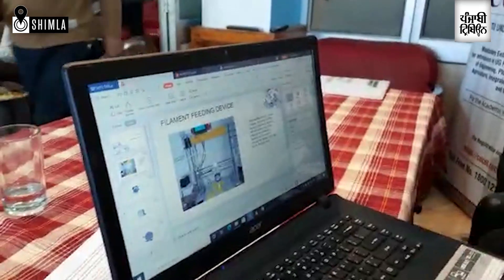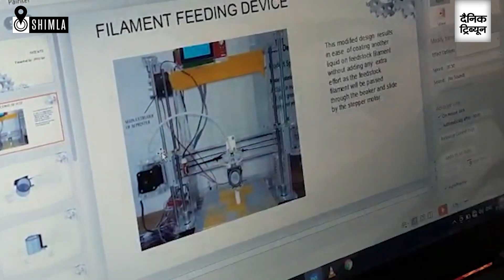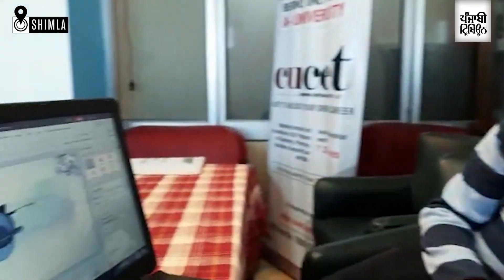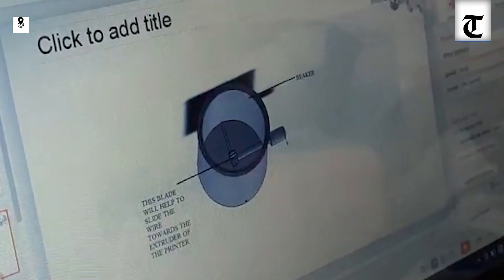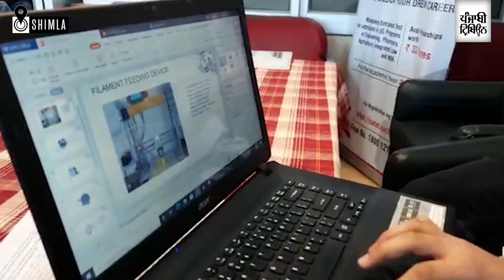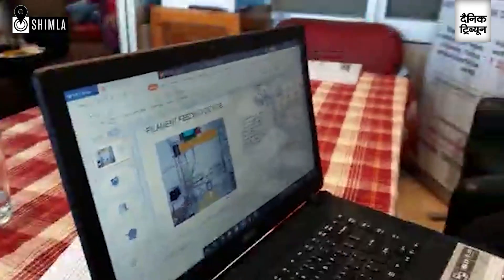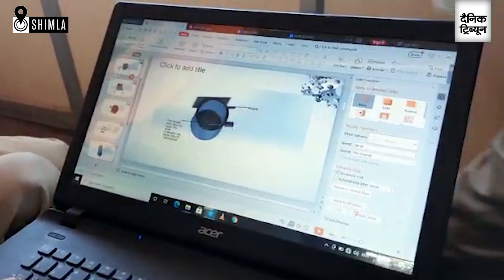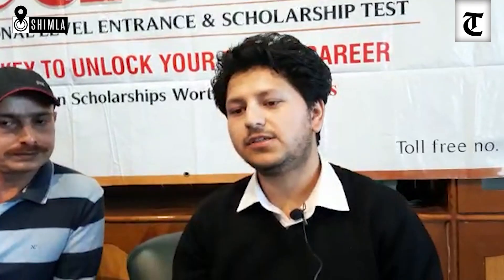Shimla lad files eight patents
In a rare feat, a local lad from Fagu in the suburbs of Shimla, Piyush Chauhan, who is pursuing masters in computer designing, manufacturing and robotics from the Chandigarh University, has developed innovative devices in 3D printing, biomedical and automobile sectors and filed eight patents.